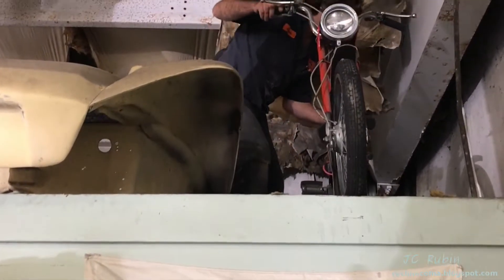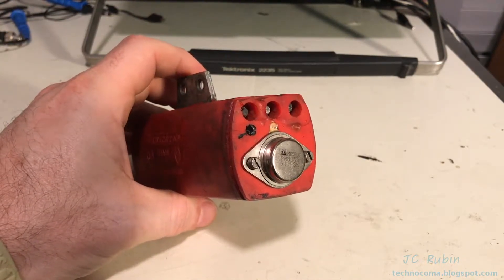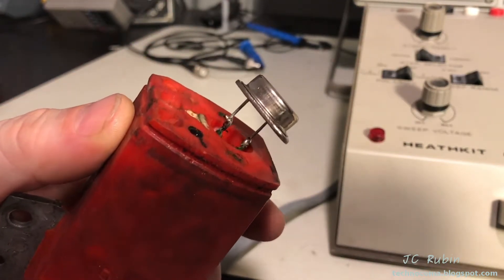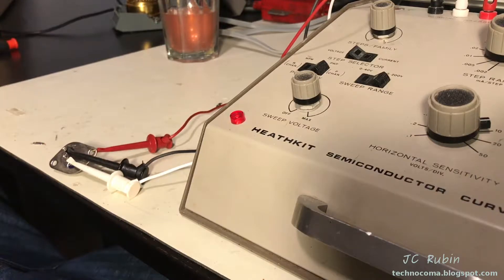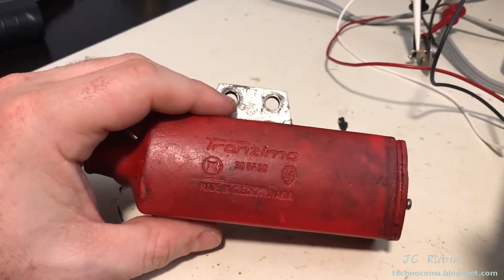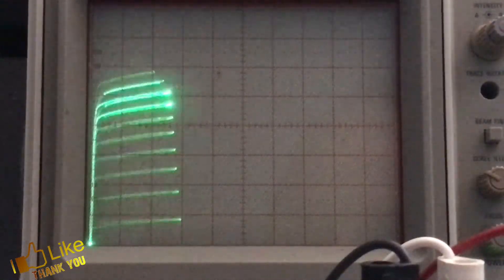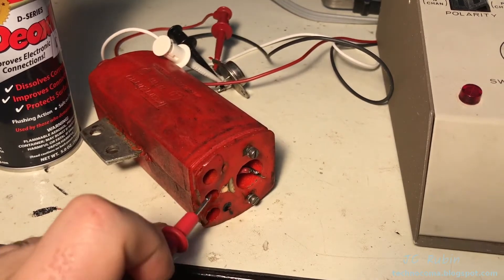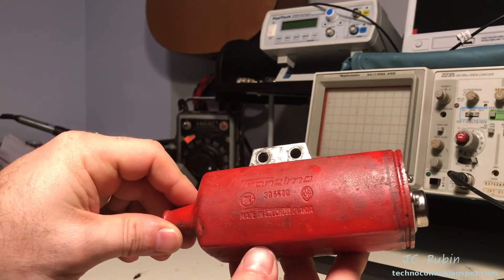Jawa 40 moped Tranzimo Ignition tested on the Heathkit IT-1121 Semiconductor Curve Tracer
Pulled a moped out of storage as part of the bug ranch move, this one has an intermittent issue.  The Transistor is removed and applied to the Heathkit IT-1121 semiconductor curve tracer though it is determined to be the wrong transistor the testing of the unit was continued anyway and this was left as a footnote.

Resistance measurements:
4.4k
1.3M